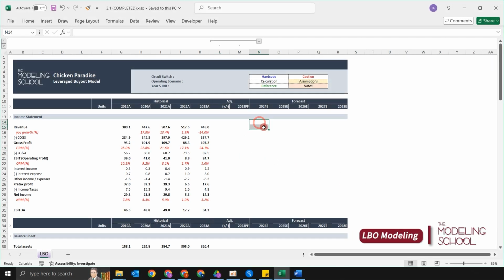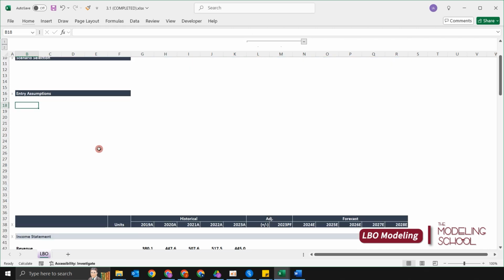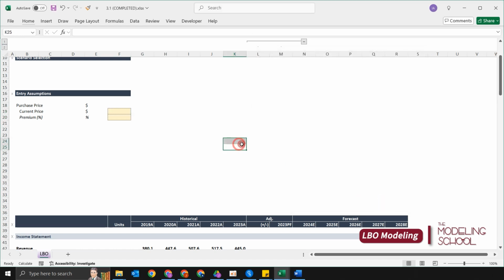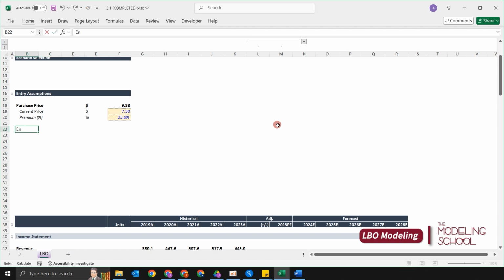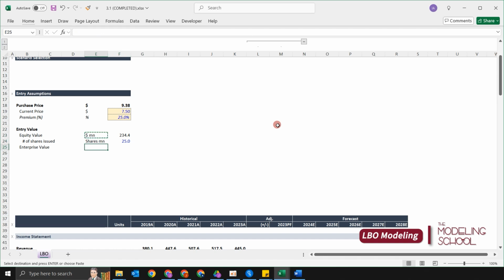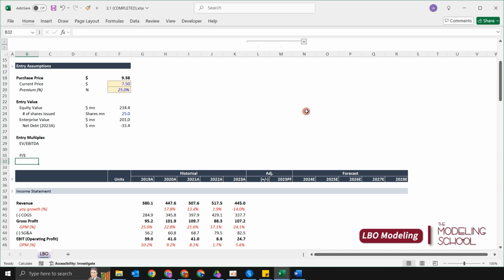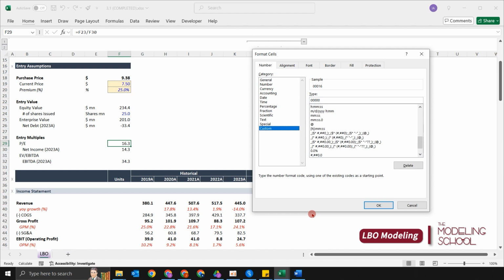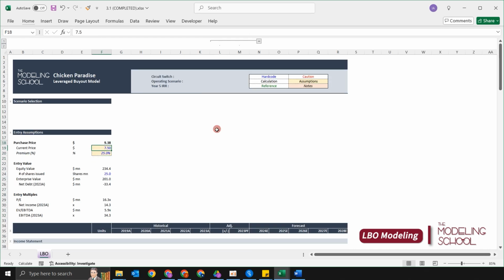[LBO Modeling] Building Entry Assumptions – Purchase Premiums, Multiples & More